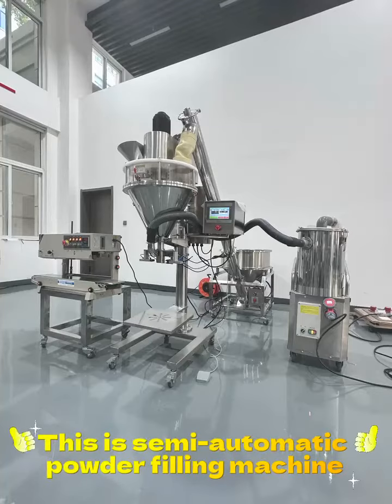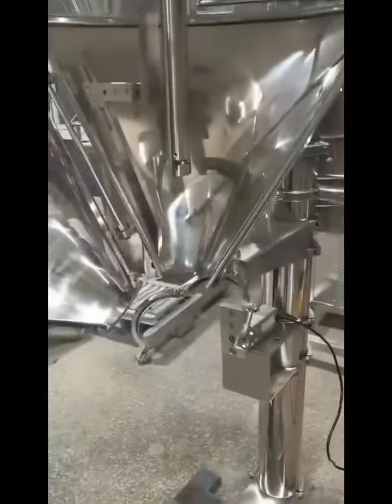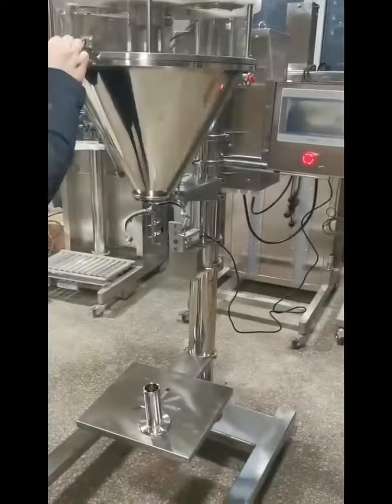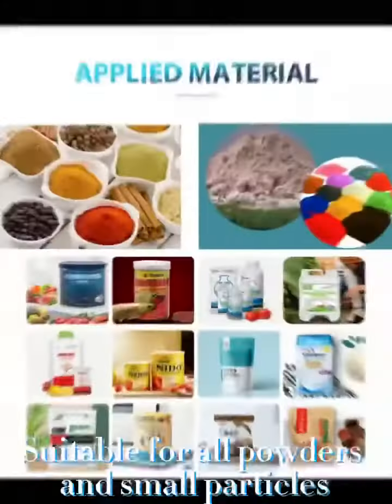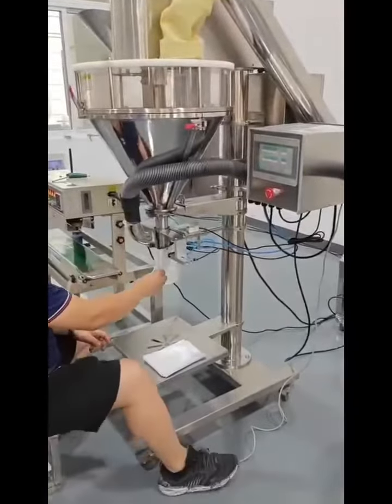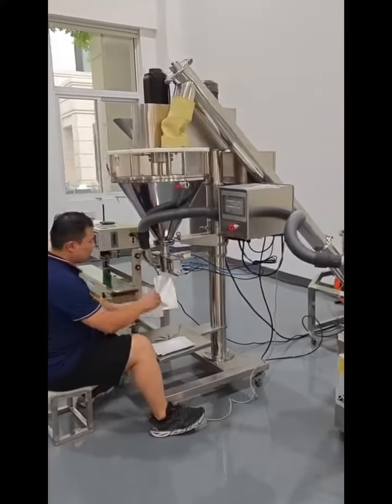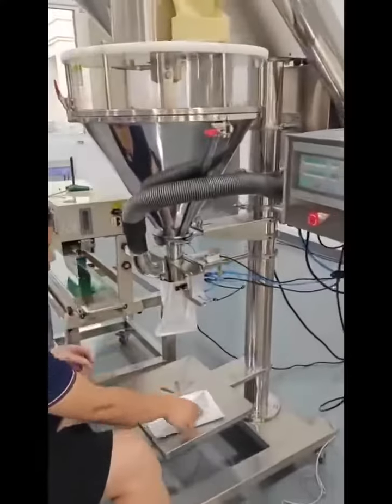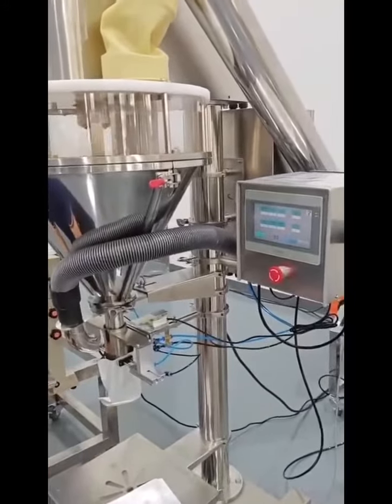This is semi-automatic powder filling machine powderfillingmachines seasoning powder filler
FILLING AUTO automation is a high-tech enterprise focusing on the research and development, production, and sales of filling packing machine equipment. Our main products include filling machine,capping machine,labeling machine,carton packing machine system and palletizer. These machines are widely used in food,pharmaceutical, chemical, daily chemical and other fields. We have a professional team of more than 30 people, including more than 10 R&D teams, focusing on the research and development of filling packing machines,and more than 20 after-sales service engineers, providing you with 24/7 online and offline services to solve your worries.packingmachine fillingmachine packing powderfillingmachines powder dosing machine